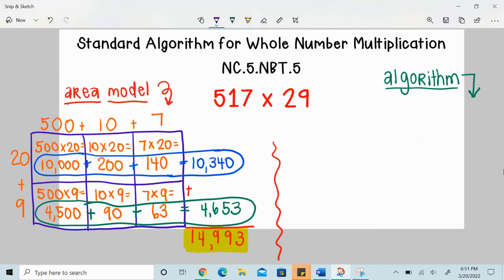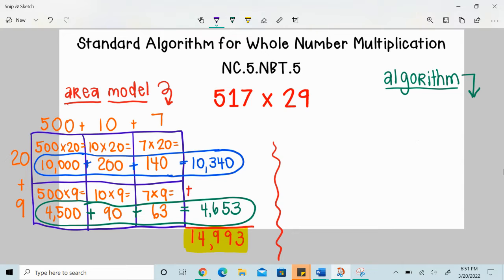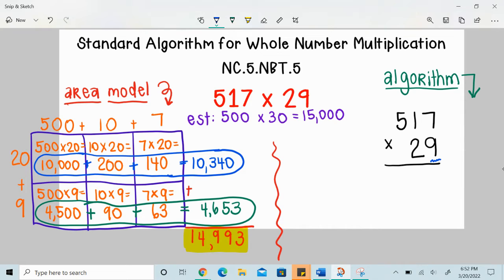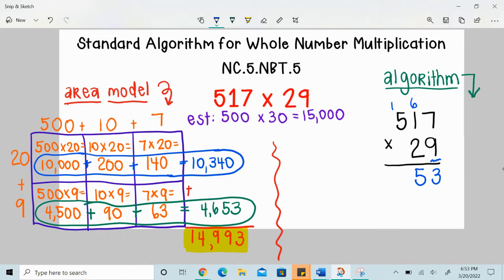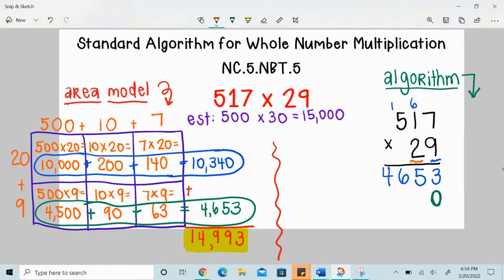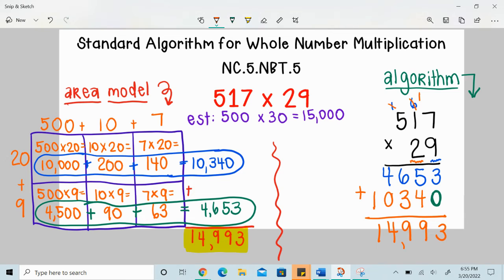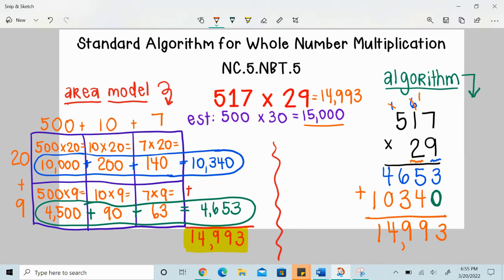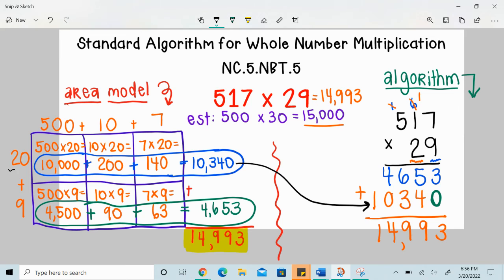ES 5 Math Standard Algorithm for Whole Number Multiplication